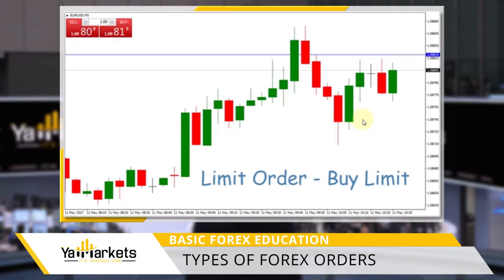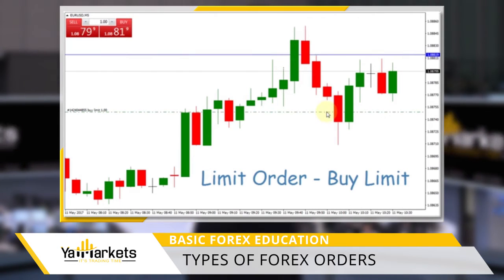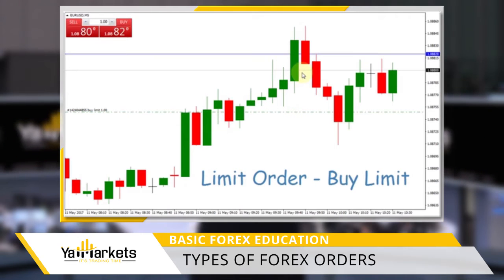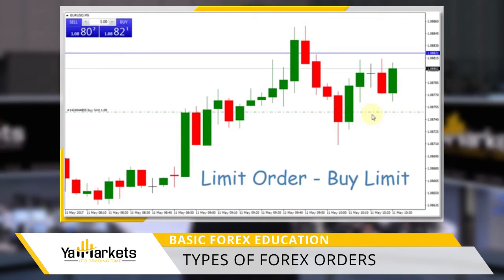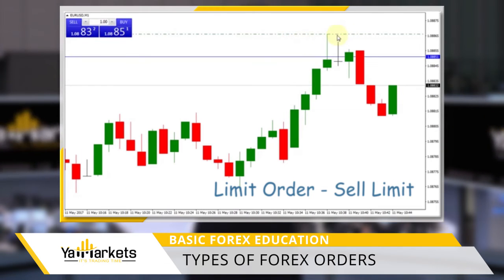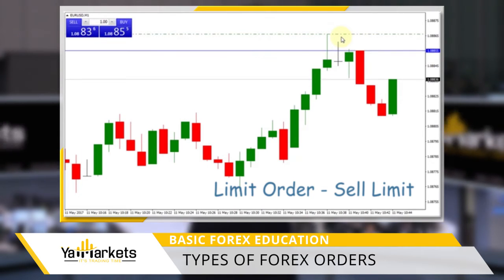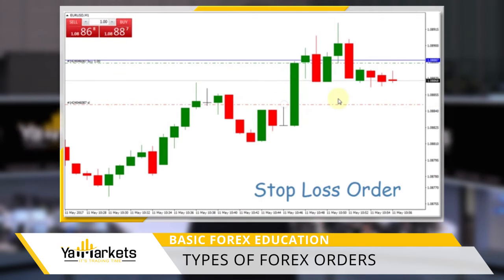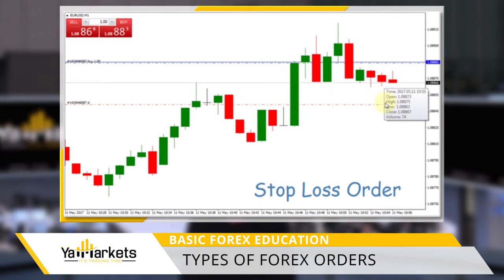Basic Forex Education | Chapter 7 | Types of Forex Orders | विदेशी मुद्रा आदेश के प्रकार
An order is an offer sent using your broker’s trading platform to open or close a transaction if the instructions specified by you are satisfied.

Basically, the term “order” refers to how you will enter or exit a trade.